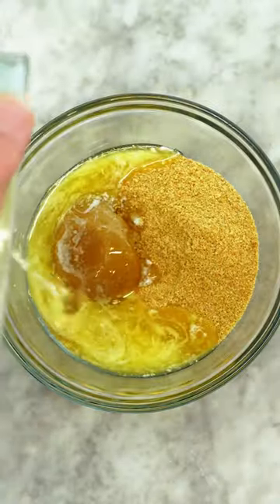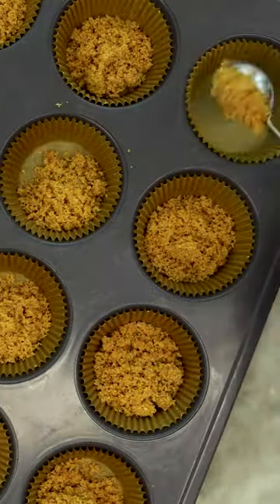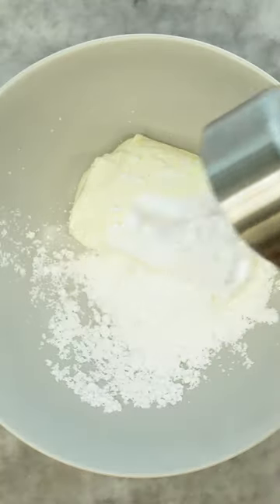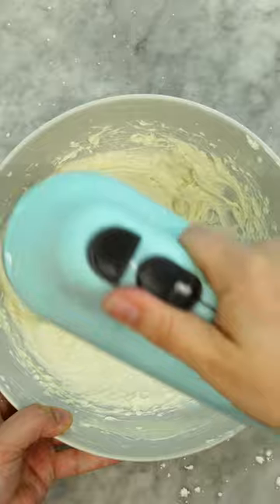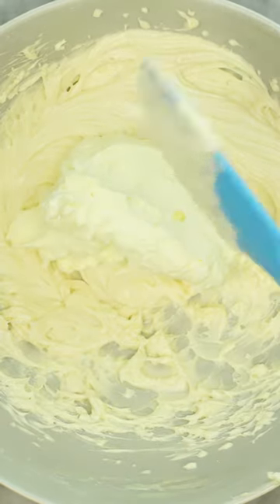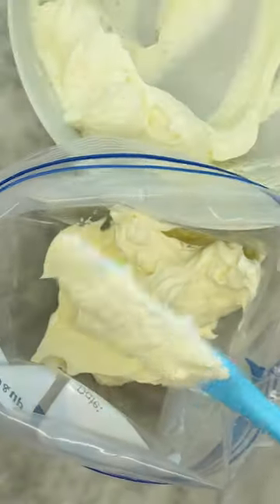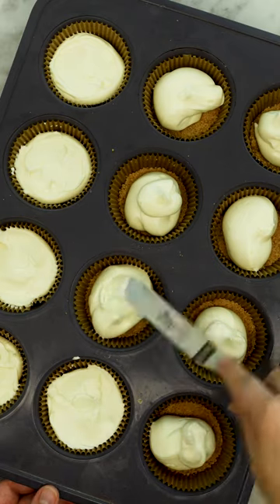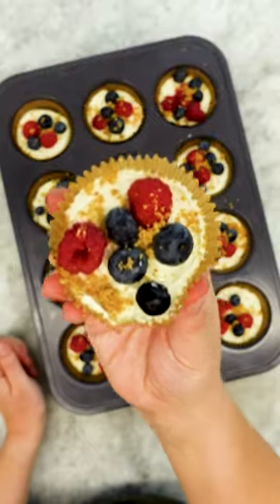How to Make Amazing Mini No-Bake Cheesecakes Topped with Fresh Berries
Indulge in the ultimate dessert experience with our Mini No-Bake Cheesecakes topped with luscious berries! In this easy-to-follow video tutorial, learn the art of creating these delectable treats. This recipe promises a burst of flavors and textures in every bite, so elevate your dessert game, and impress with these delightful, bite-sized delights!